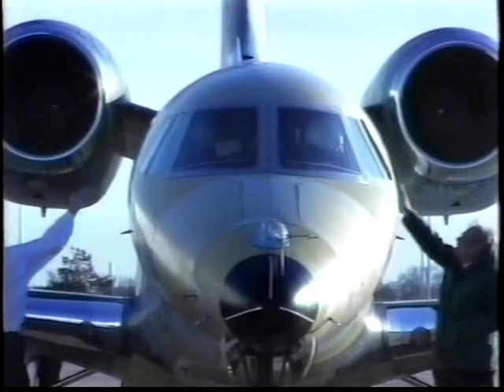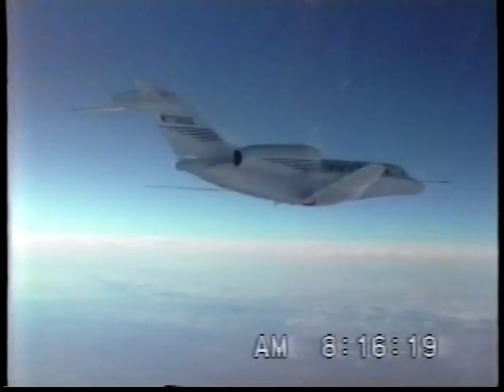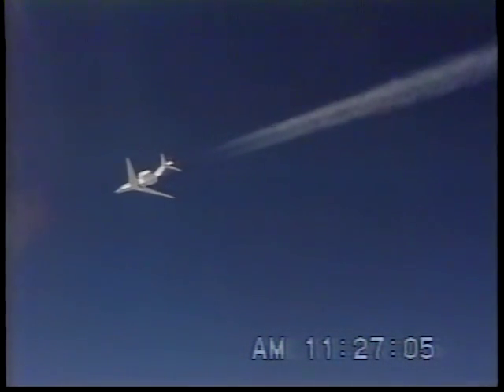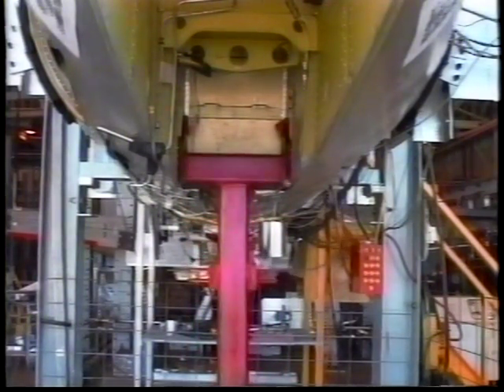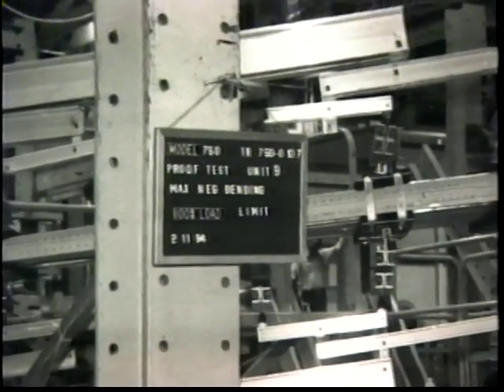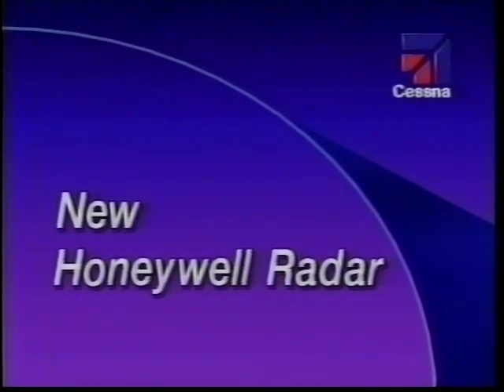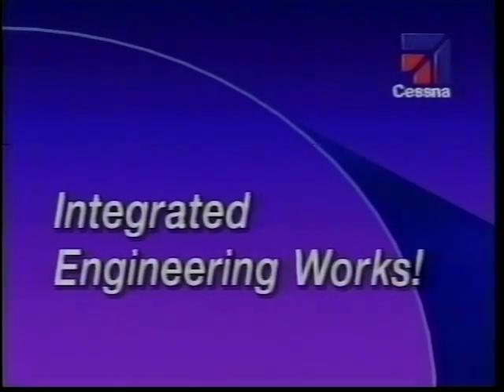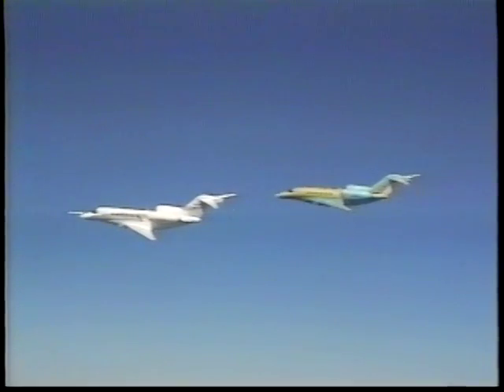Citatiom X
acervo do jornalista Roberto Pereira de Andrade